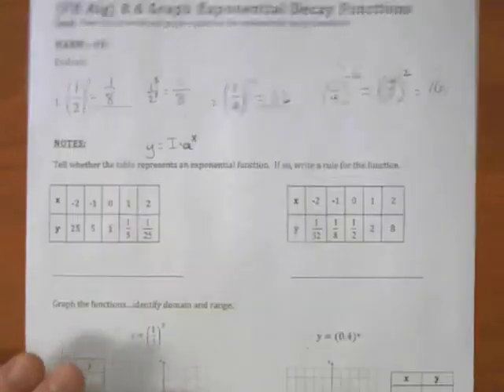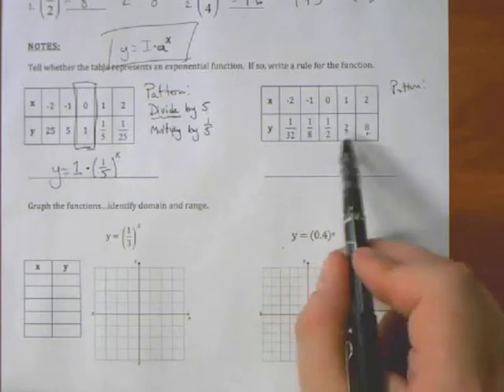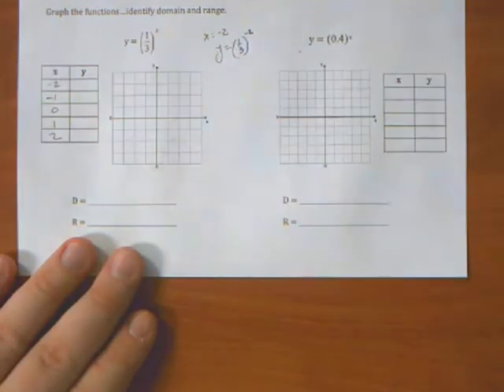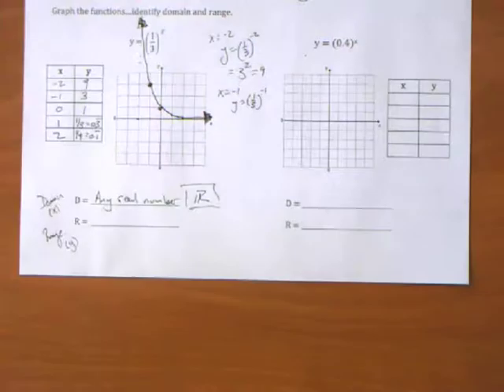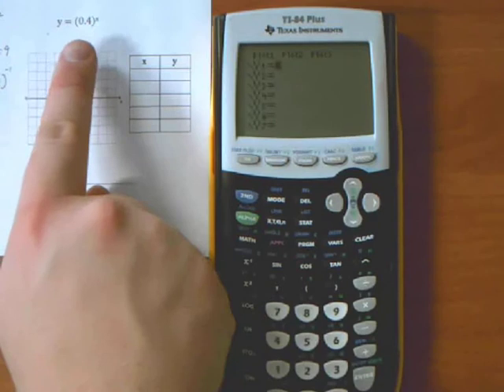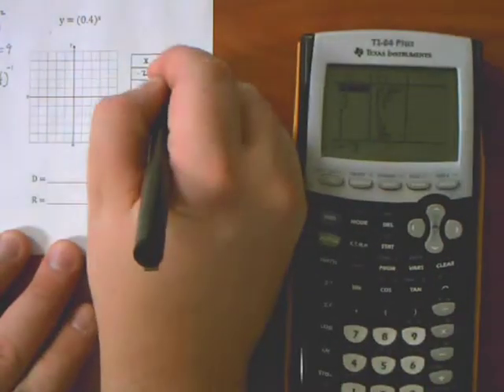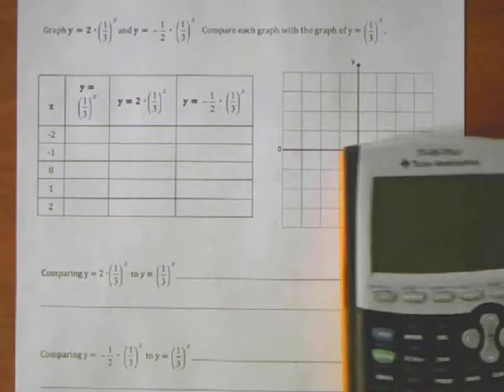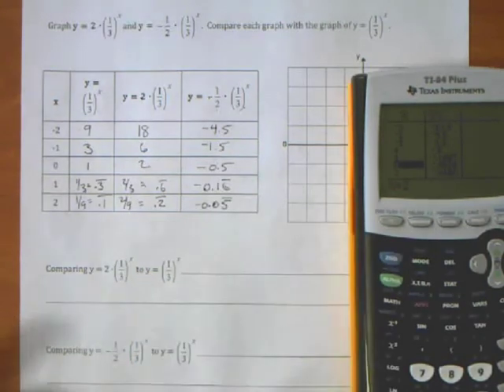FHAlg Notes 8.6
Exponential decay functions and using your graphing calculator to create a table of values for a function.